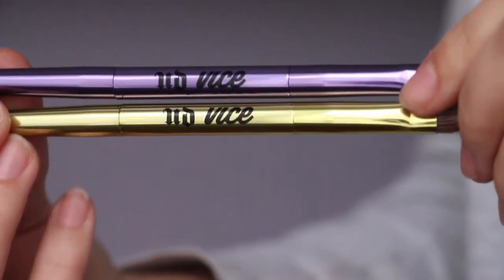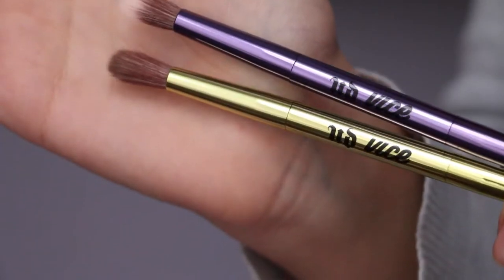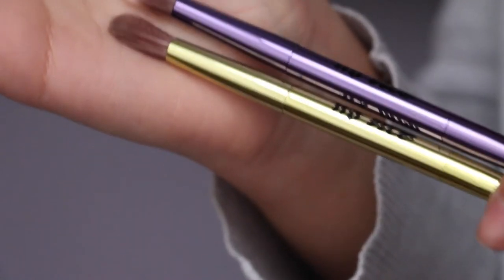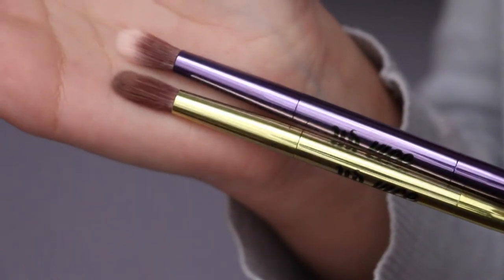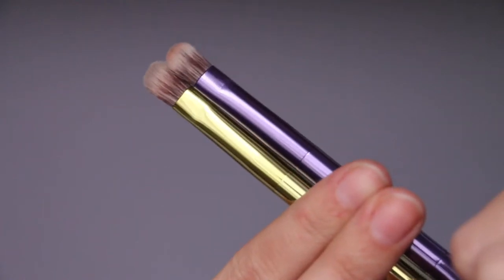Vice 4 Review & Swatches [REUPLOAD]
Hey guys, here's one of my old video, reupload on this channel :D